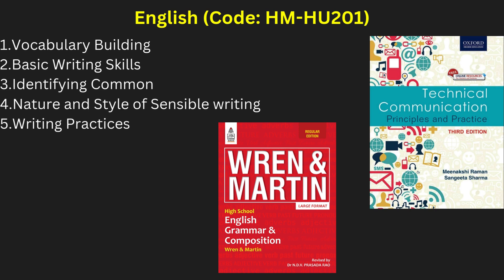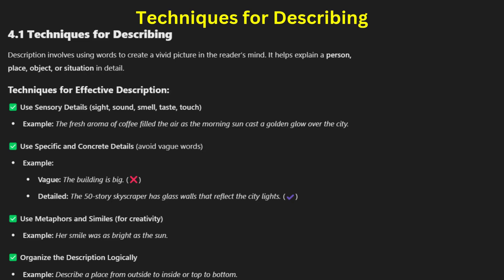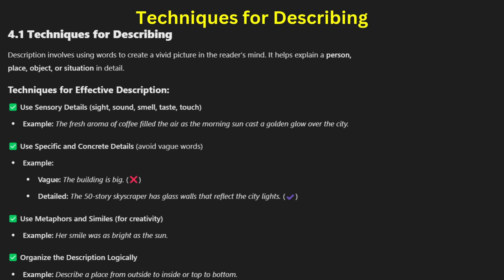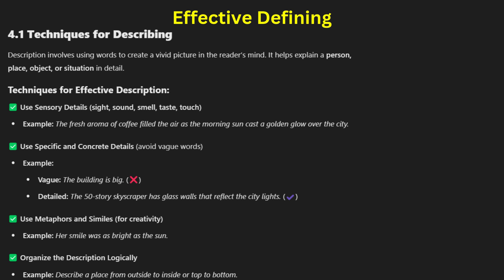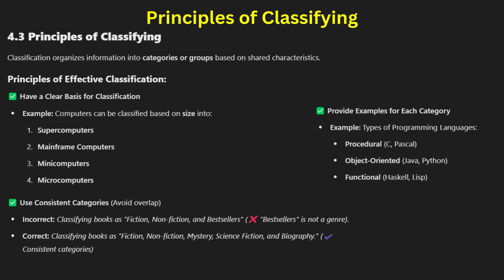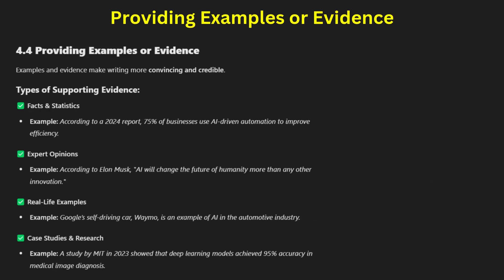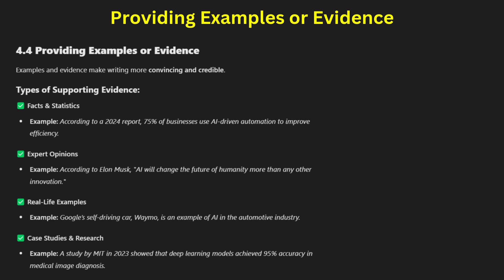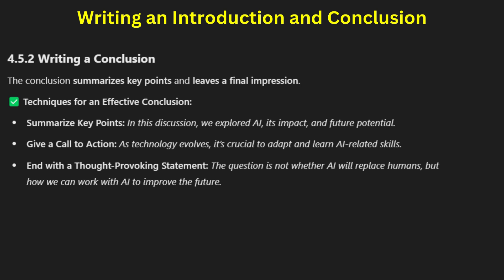Unit 4 Nature and Style of Sensible Writing▶️English Makaut CSE IT 2nd sem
✅Chapter 4: Nature and Style of Sensible Writing
4.1 Techniques for Describing
4.2 Effective Defining
4.3 Principles of Classifying
4.4 Providing Examples or Evidence
4.5 Writing an Introduction and Conclusion

1. The Power of your Subconscious Mind
2. Network marketing book
3. Rich Dad Poor Dad
4. How to win friends and influence people
5. Business of the 21st century
6. Think and Grow Rich
7. You can win
8. Power of positive thinking / For English
9. Copy cat marketing 101
10. Questions are the answers
11. The Parable of pipeline
12. Lakshya (Goals)
13. Soch badlo zindagi badlo